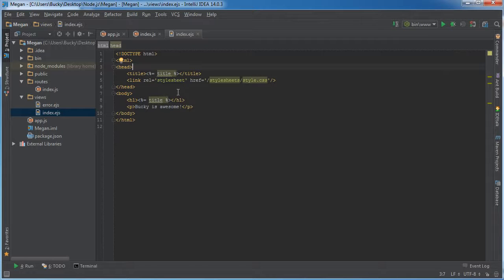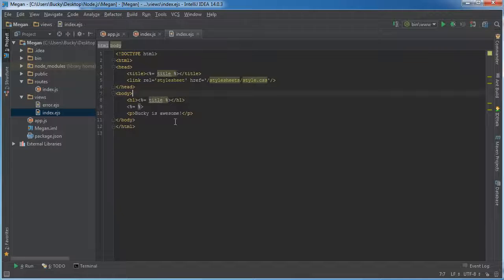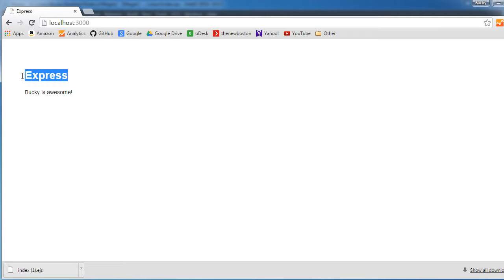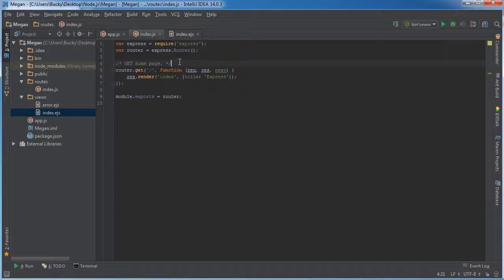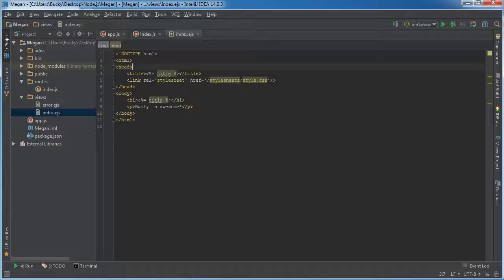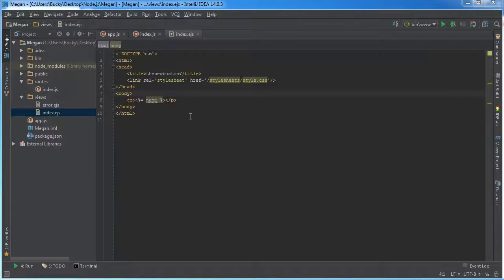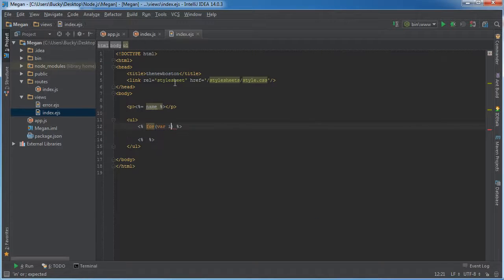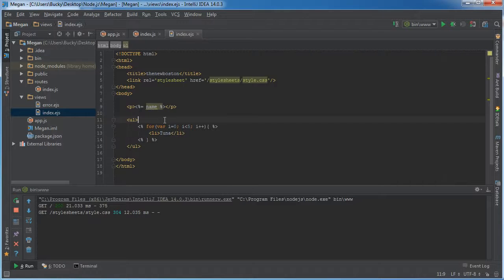Node js Tutorial for Beginners || EJS